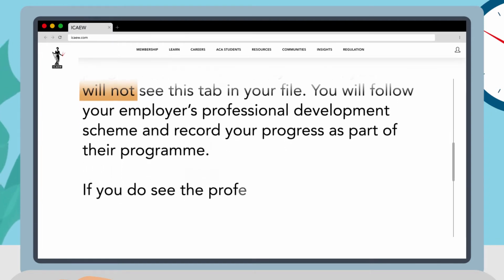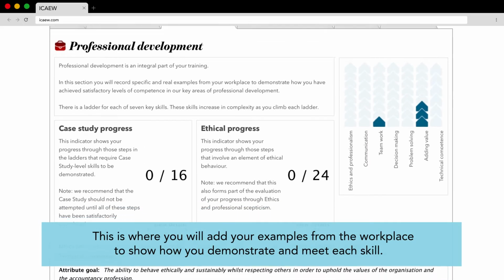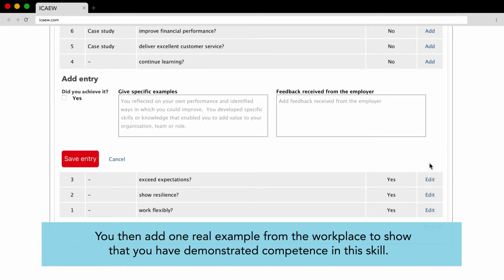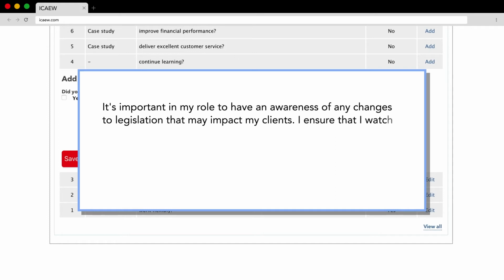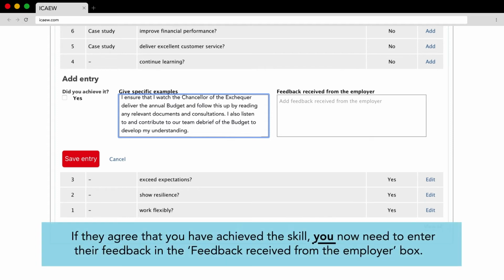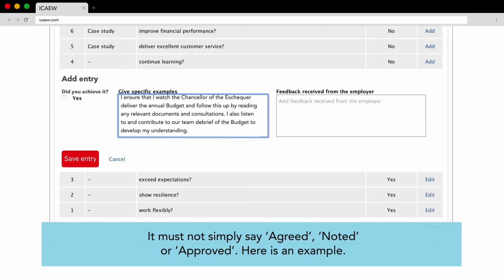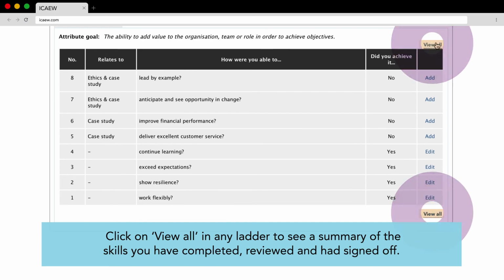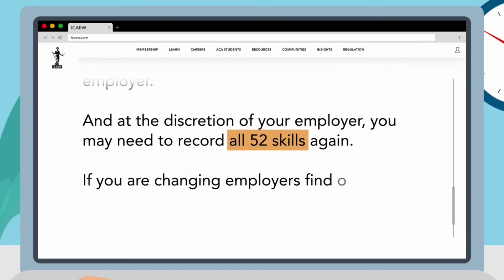ICAEW Online Training File video – Professional development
Our brand-new series of online training file videos are now available. These videos guide you through each tab in the online training file. No matter what stage in your journey these videos are here to support you.